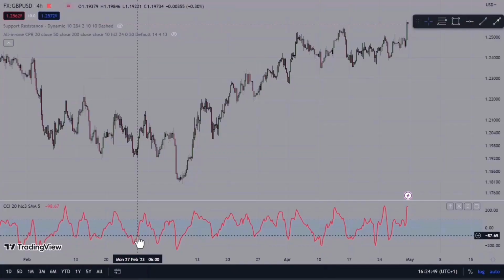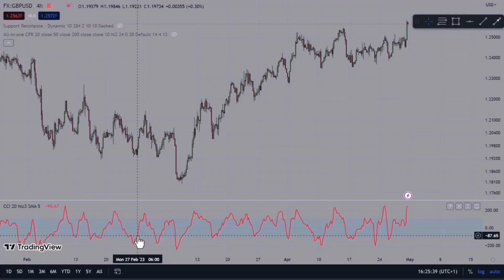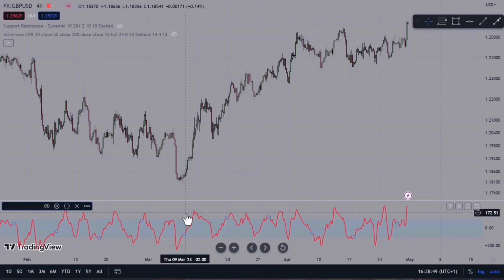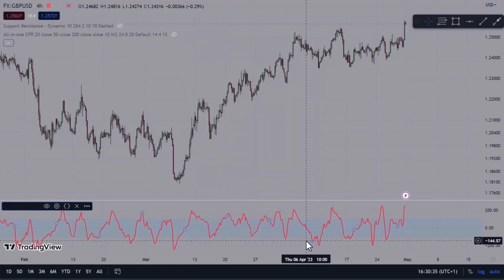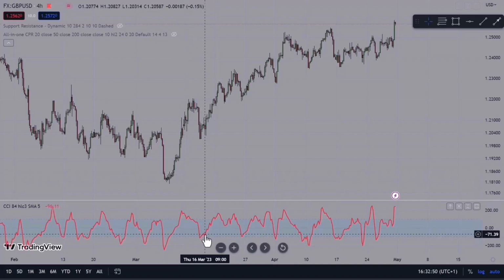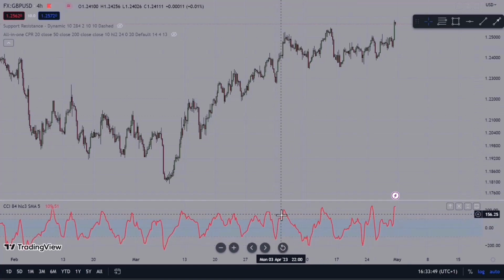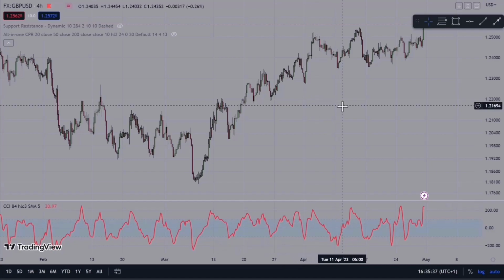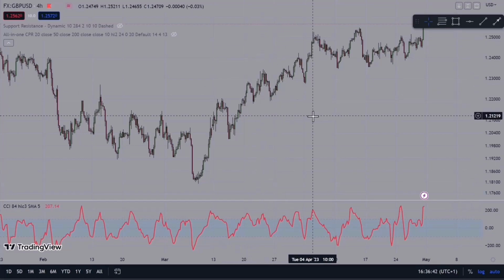NEW SMART INDICATOR : BUY & SELL SIGNALS FOR SCALPING - CCI Indicator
This video explains, cci indicator strategy for winning trades. This trading strategy uses the commodity Channel index.

Recommend Broker

cci trading strategy
trading strategies